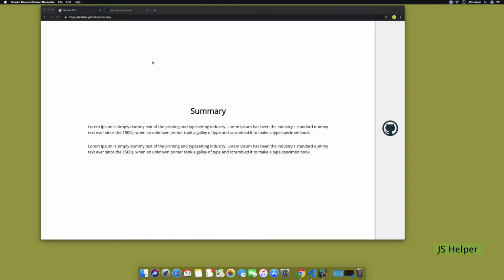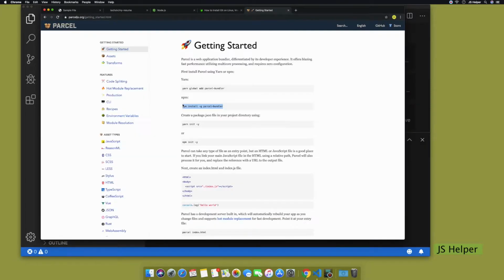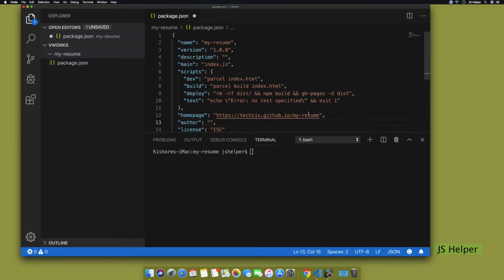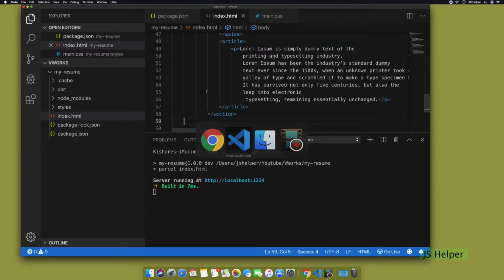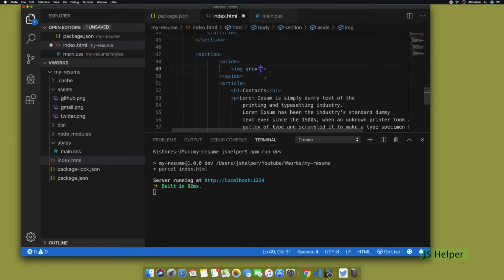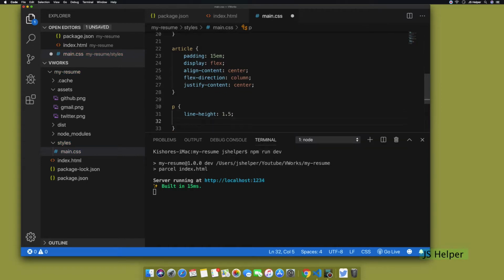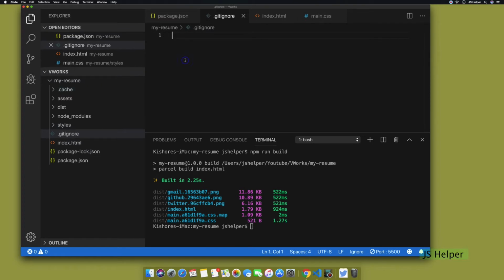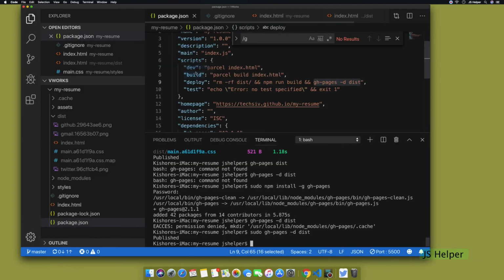Build a simple online resume using Github pages, Parcel and HTML5/CSS3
A simple way to create your online resume without JavaScript. In this tutorial you learn Github Basics, HTML/CSS3 and introduction on Parcel Bundler